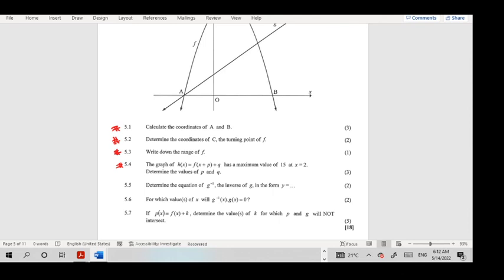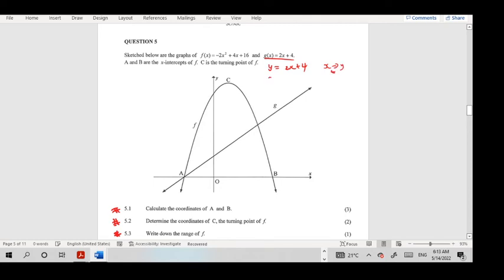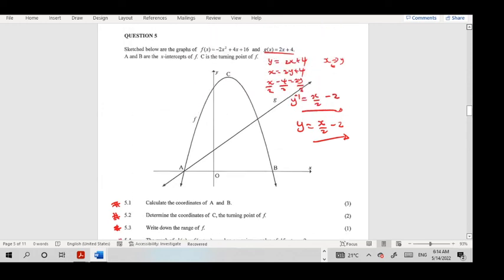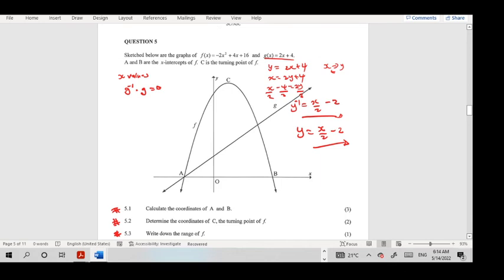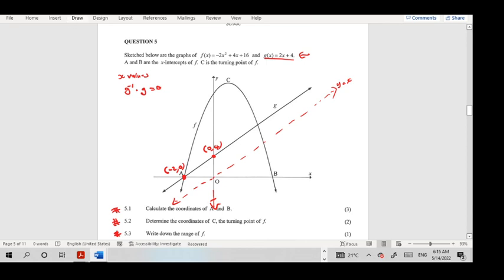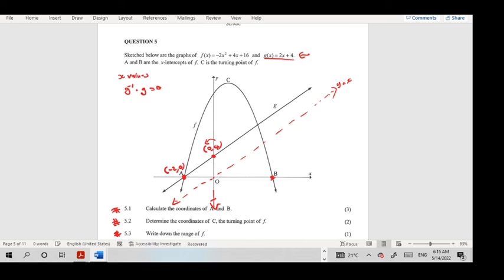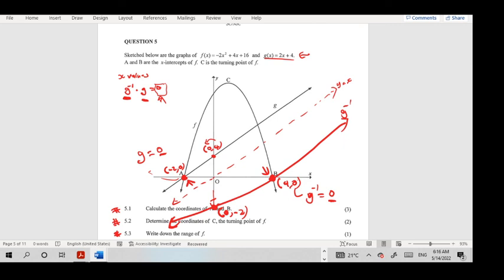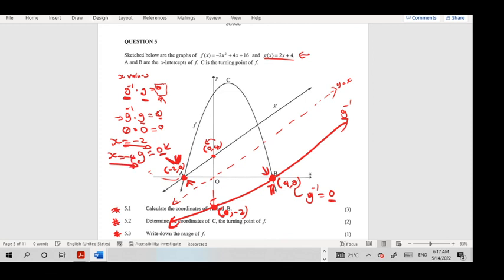May/June 2021 EP 10